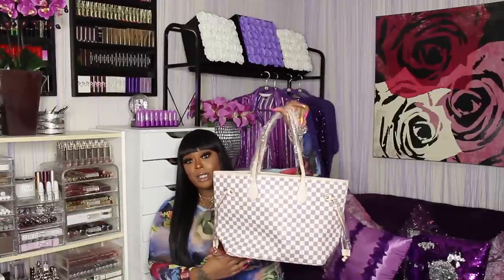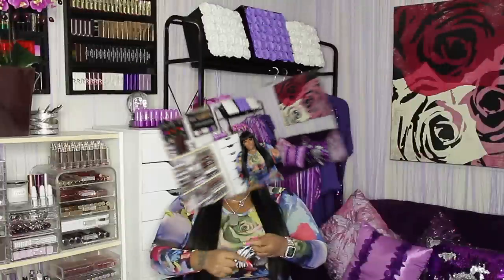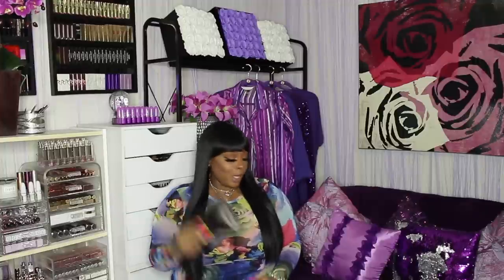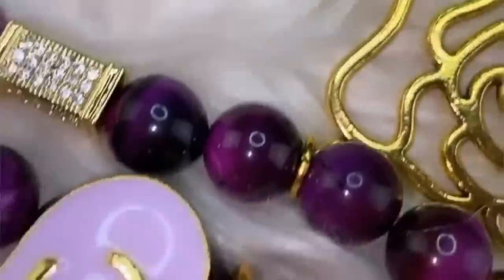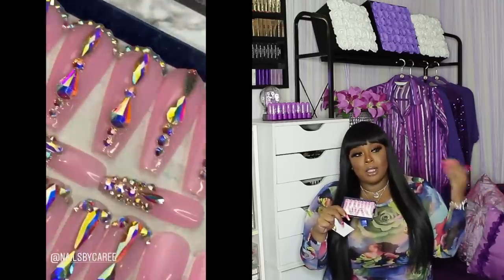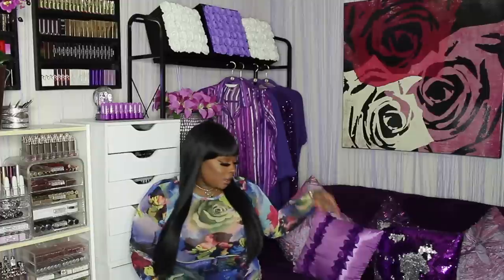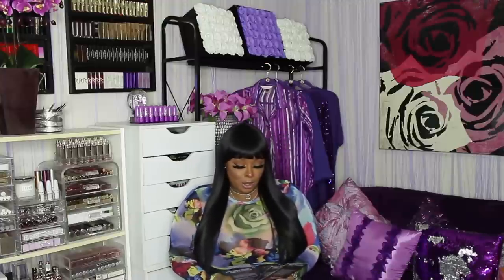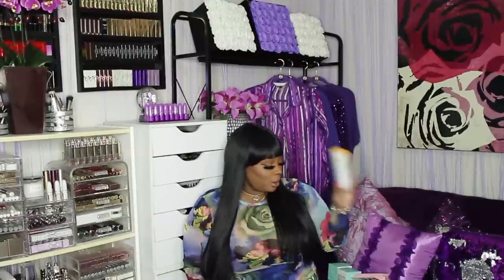BALLIN ON A BUDGET. WALMART HANDBAGS??? ITS A GOOD ONE YA'LL.SUNGLASSES, MASK, SOAP, LIPGLOSS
Hey Plat Brats. All the links are listed below...Happy Shopping!

Daisy Rose/Walmart Links
Daisy Rose Checkered Tote Shoulder Bag with inner pouch
Daisy Rose Luxury Zip Checkered Key Chain pouch
Daisy Rose Luxury Checkered Make Up Bag
Daisy Rose Checkered Cross body bag

Treasured jewels
Guardian Angel Mesh Legging Set

Dermalogica retinol oil

Sud Buds

Pixi Jasmine Collection

Ofra Cosmetics...Check out the items used in the video and save 20%

Anti wrinkle cleanser
Overnight peel
Vitamin c moisturizer
Anti wrinkle eye cream
Hair Collection

Video Equipment***

Code: PLATINUMD

CODE: Platinum15